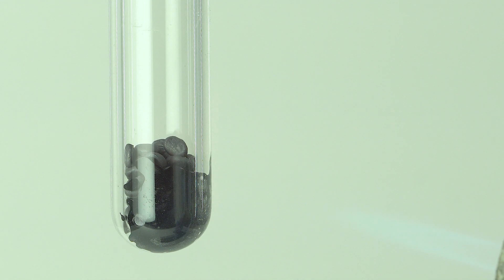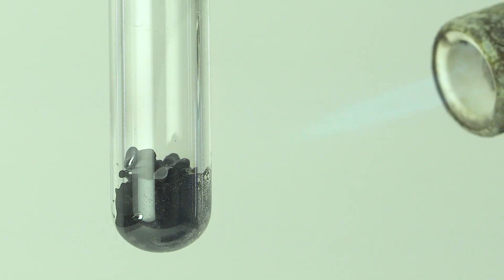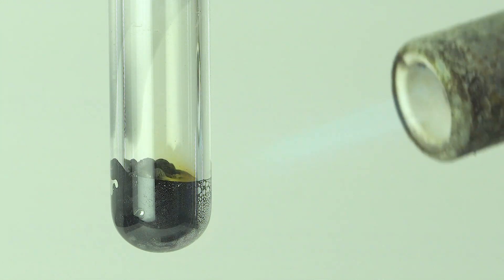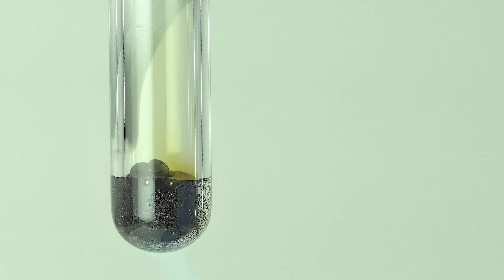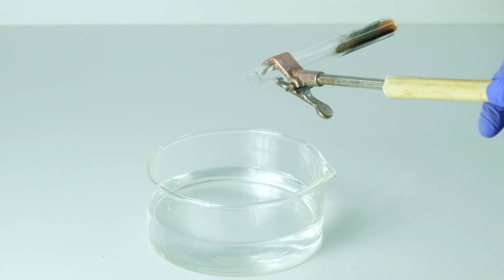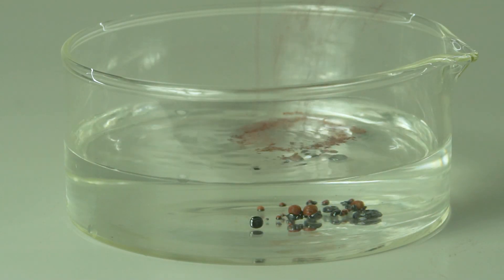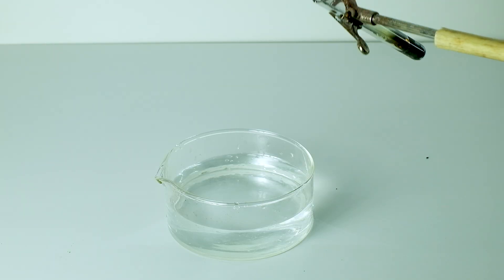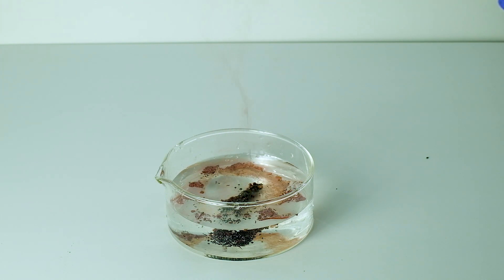Why selenium looks like red blood cells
Have you ever wondered why selenium is found in the form of biconcave disc? Well, in this video I will tell you this secret.